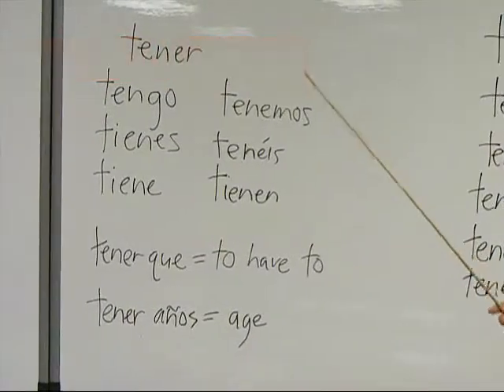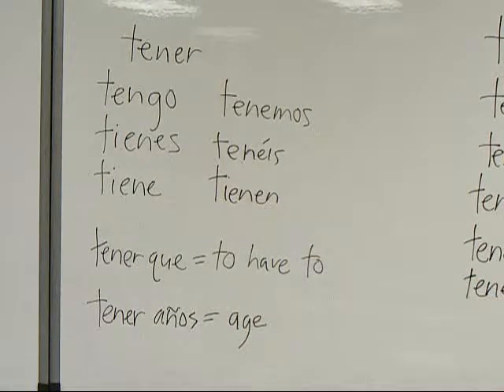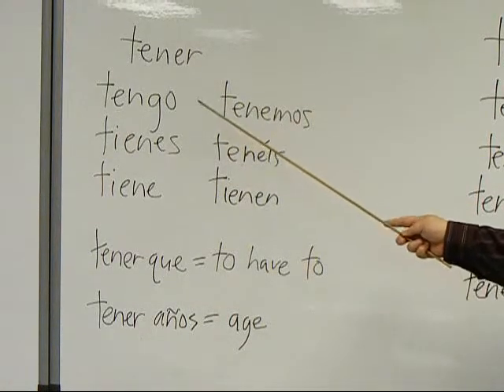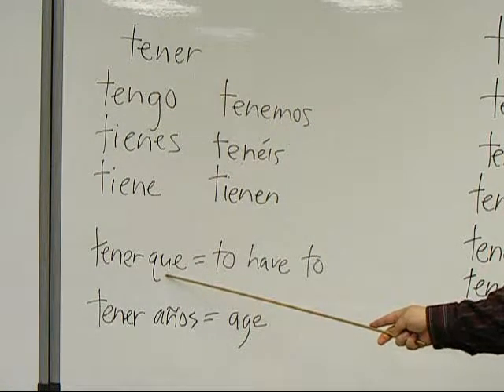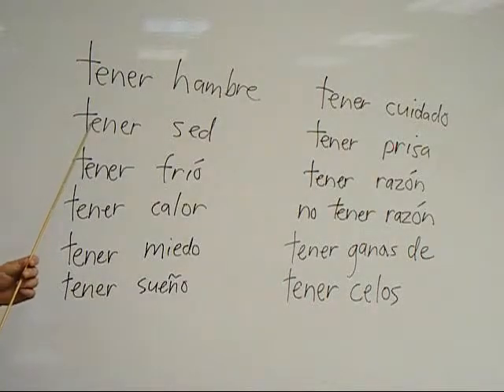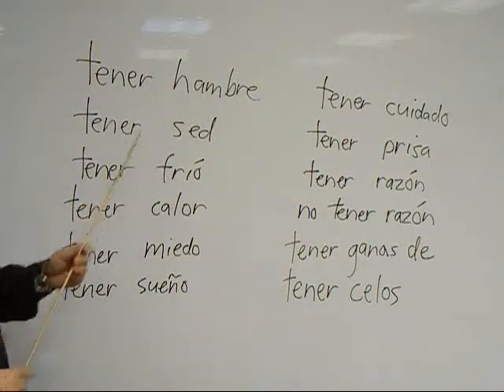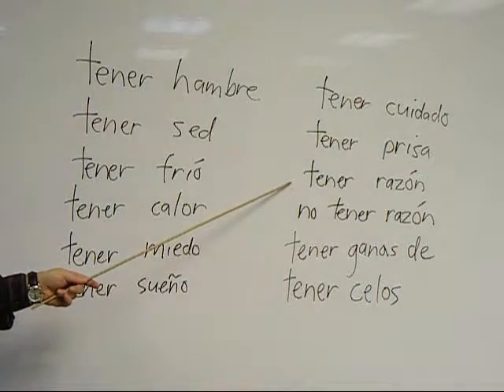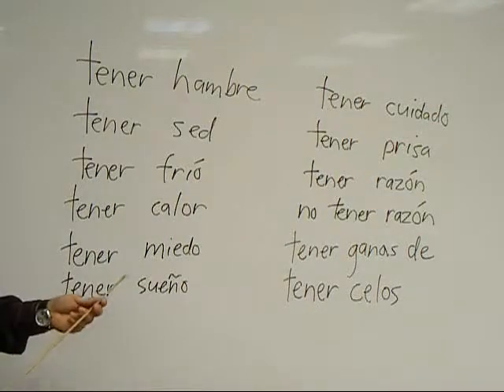Tener the Verb